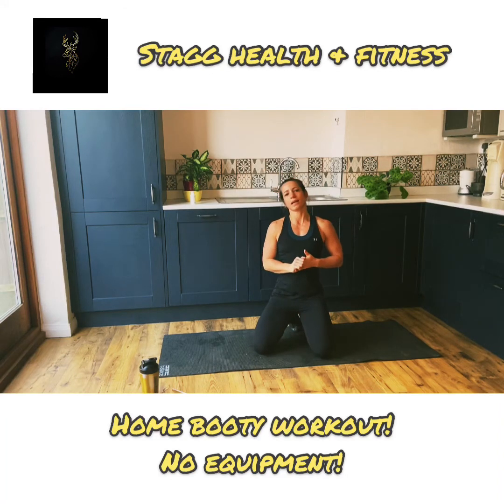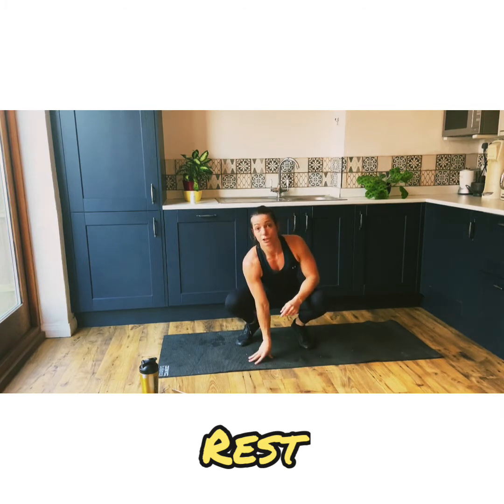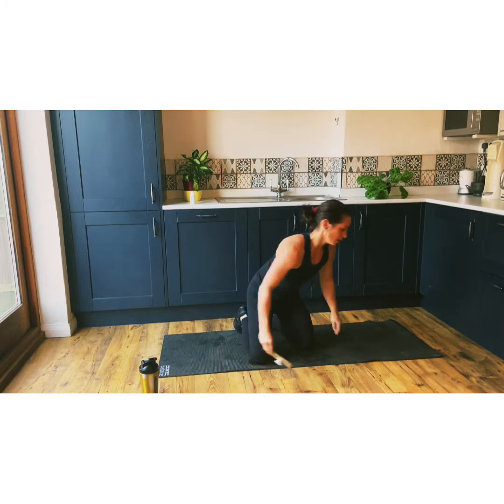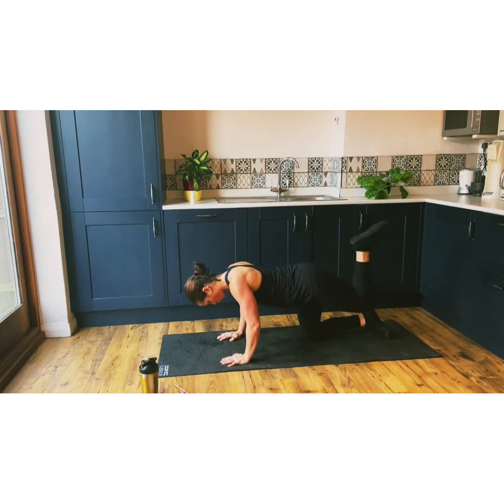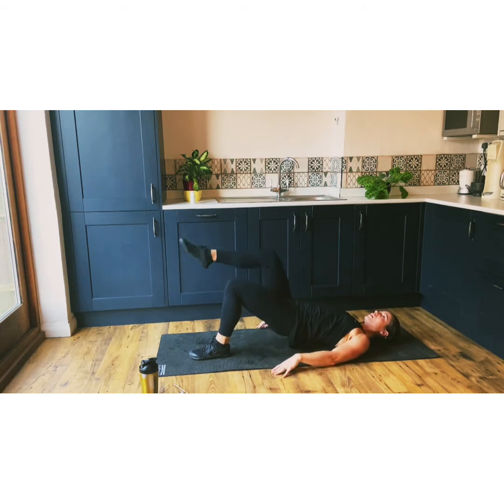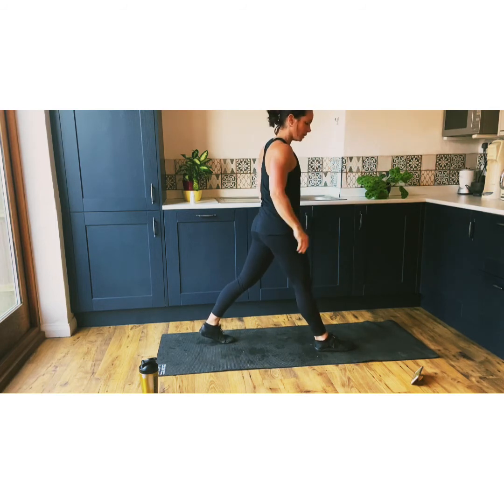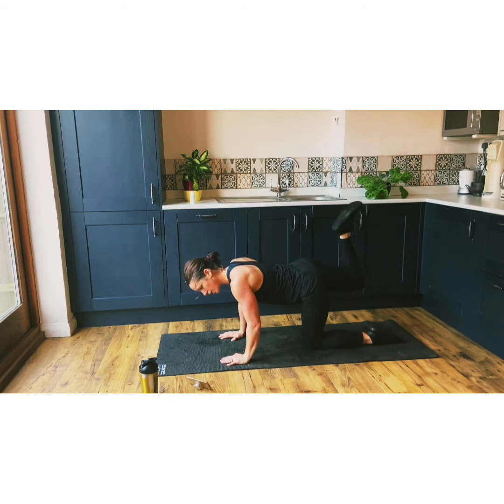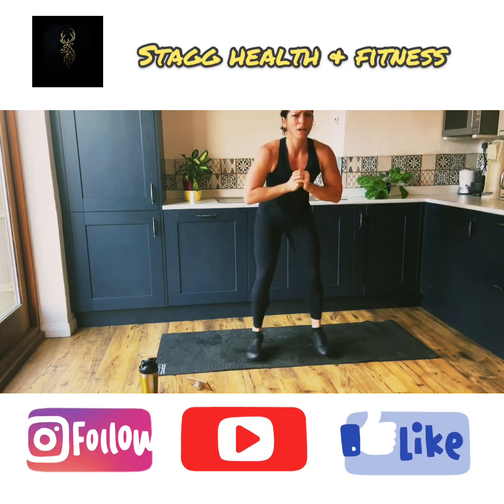Home Booty 16 mins workout! No equipment needed!!!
Here is a cheeky little no equipment, low impact, only a small space needed Booty HIIT Burner for your pleasure! It’s simple, but it’s tough! & guaranteed to wake up those Glutes!

For added challenge you can add a mini resistance band as you get better & it feels easier.

🏋🏽‍♀️ Single Leg Glute Bridge (L)

🏋🏽‍♀️ Single Leg Glute Bridge (R)

🏋🏽‍♀️ Sumo Squat Pulse

🏋🏽‍♀️ Lunge Pulse (L)

🏋🏽‍♀️ Lunge Pulse (R)

🏋🏽‍♀️ Kick Backs (R)

🏋🏽‍♀️ Kick Backs (L)

🏋🏽‍♀️ Travelling Thigh Killas!!!

Trainers Tips:=
Always keep core tight & your back straight. Slow & controlled. Of course, any questions just DM me. 😀
DON’T FORGET TO WARM UP & COOL DOWN!!

FB Page: Stagg Health & Fitness (@stagghealth)